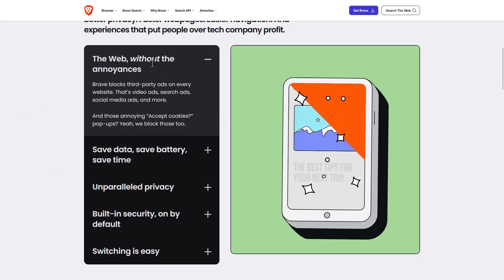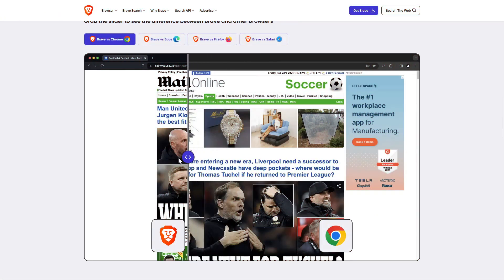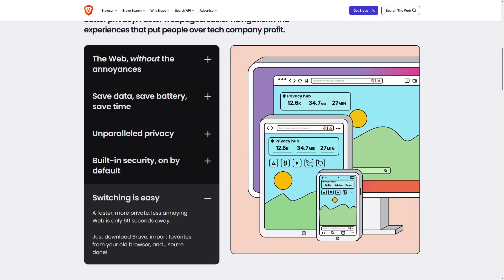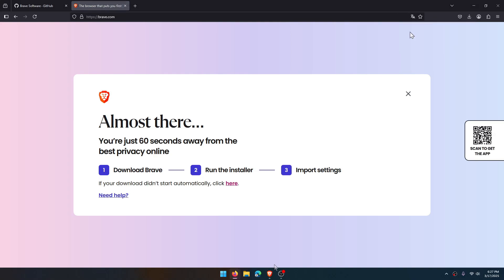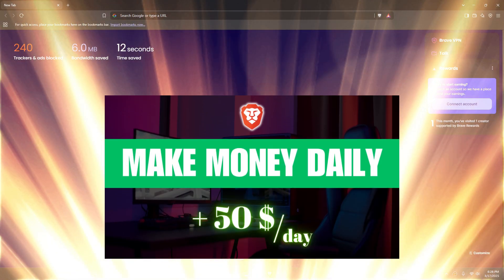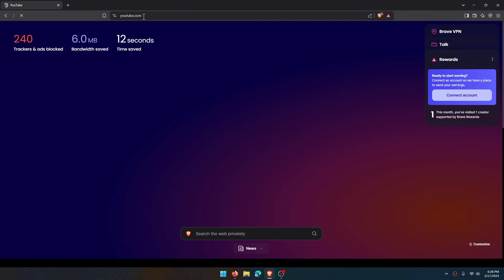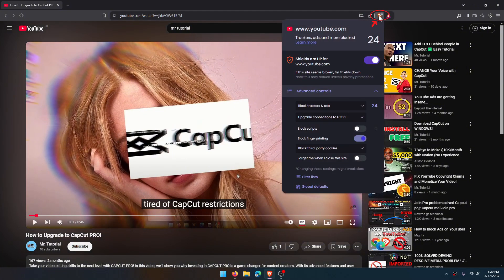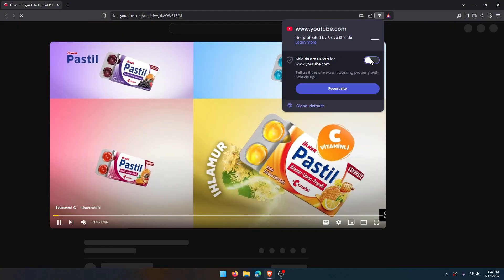Ad Blockers No Longer Work! TRY THIS OUT! Brave Browser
Tired of annoying ads everywhere? Most ad blockers don’t work anymore, but don’t worry—I’ve got you covered! In this tutorial, I’ll show you how to block ads for free using Brave Browser, without needing any extensions or extra software. Brave has a built-in ad blocker that works on YouTube, websites, and more. Say goodbye to interruptions and enjoy a faster, smoother browsing experience!

🔹 What you'll learn in this video:
✅ Why ad-blocking extensions no longer work
✅ How to block ads for free with Brave Browser
✅ The best settings to maximize your ad-free experience

✅ Make Money in Brave Browser →